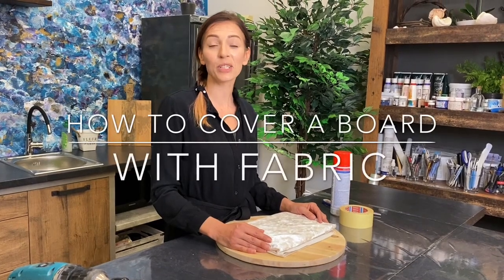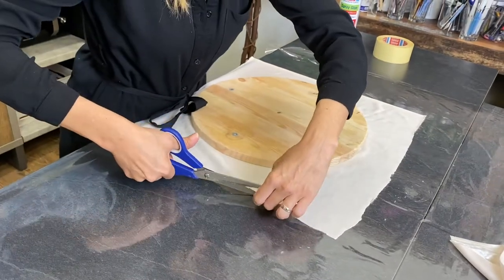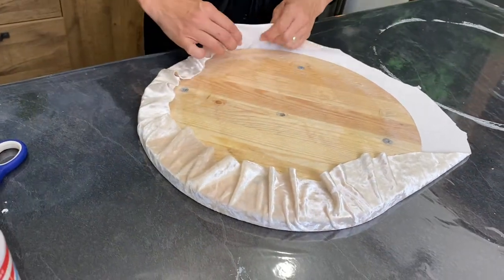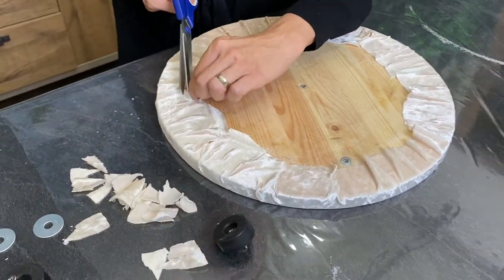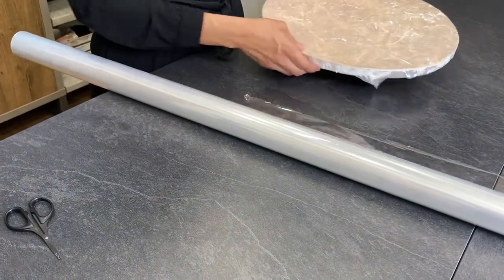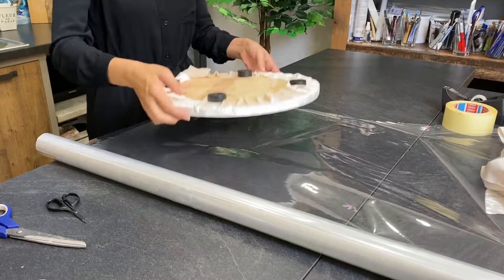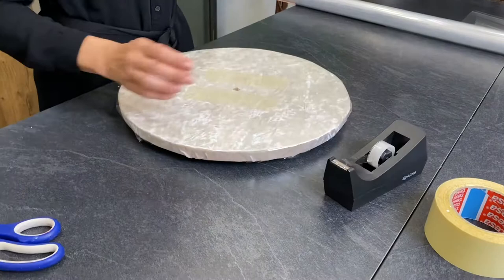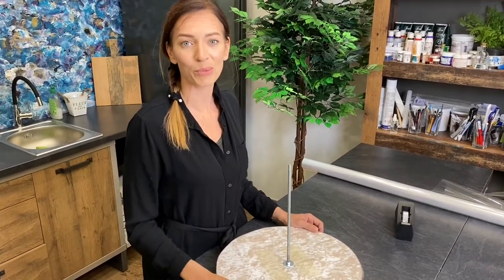How to COVER a BOARD with FABRIC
Learn how to make DIY cake board covered with fabric. With a wooden board you can build in any metal construction for 3D cakes, wedding cakes and tall cakes.